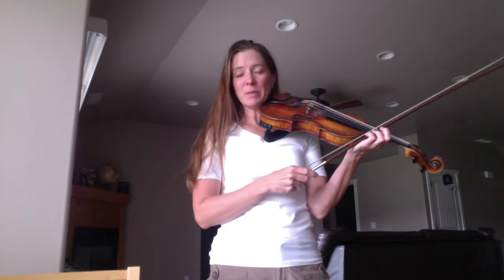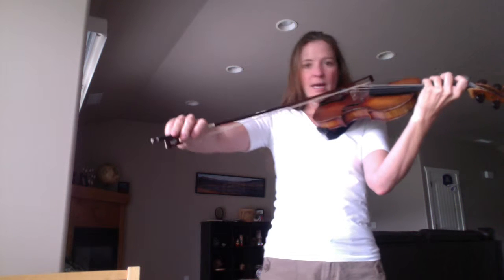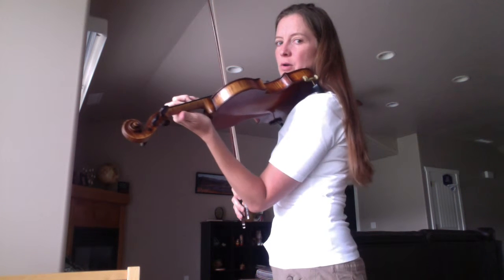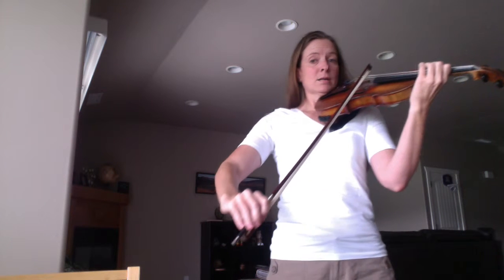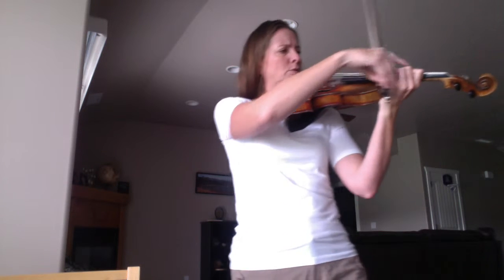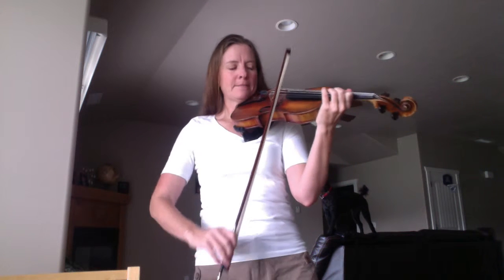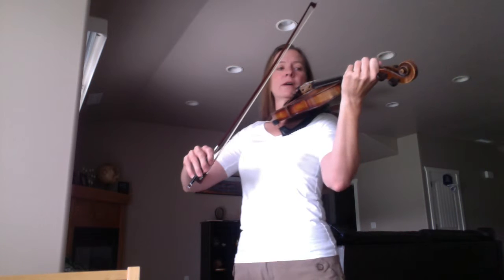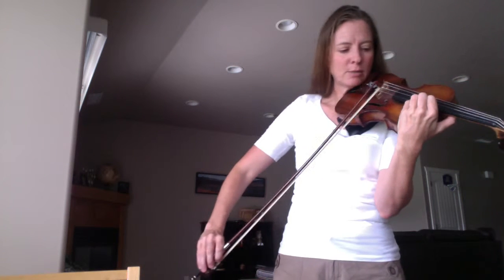Carl Flesch A Major Scale (page 92 - SLOW for learning)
This videos goes through the scale very slow to show how to shift and where to put your fingers, arm, hand, etc.